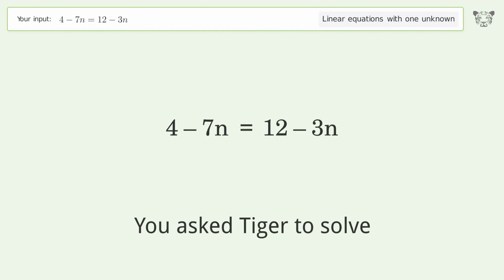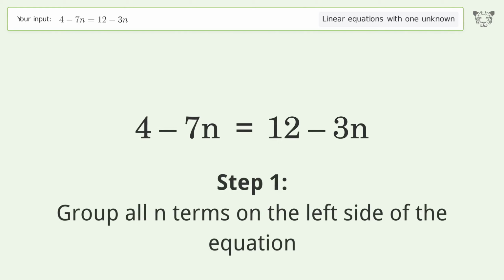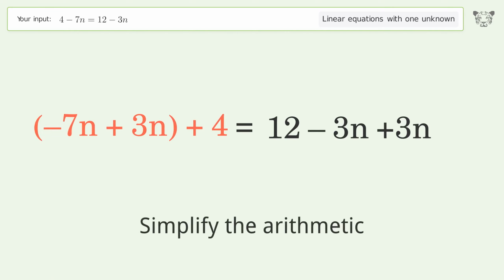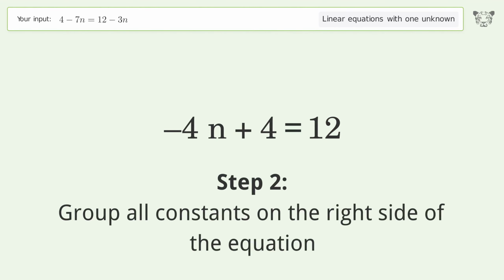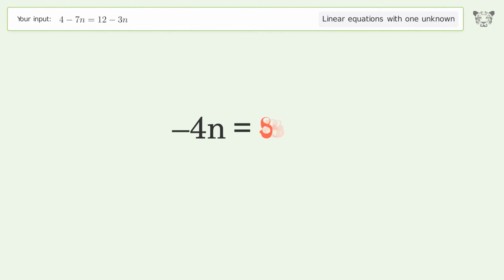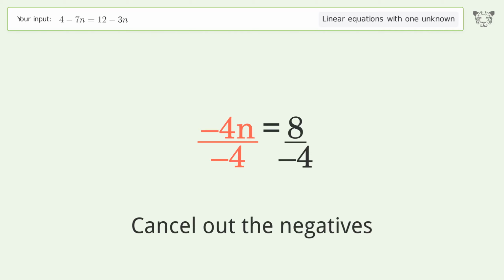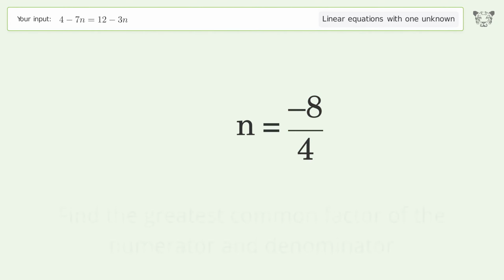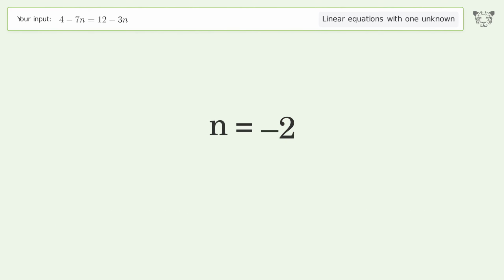Linear equation with one unknown: Solve 4-7n=12-3n step-by-step solution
Solving 4-7n=12-3n using the linear equation with one unknown solver

for a step-by-step and more tips and tricks for dealing with linear equations with one unknown.